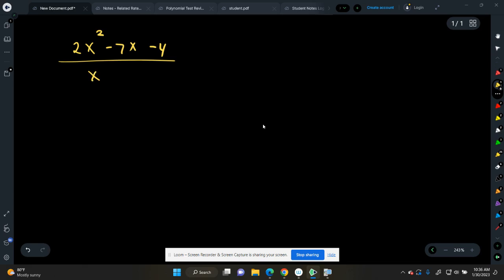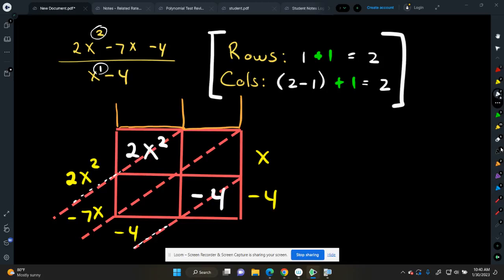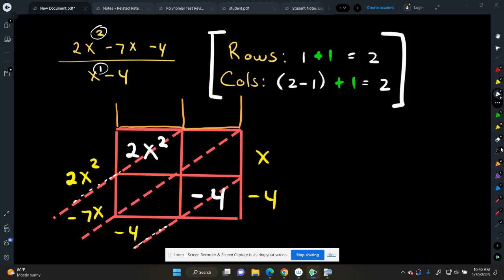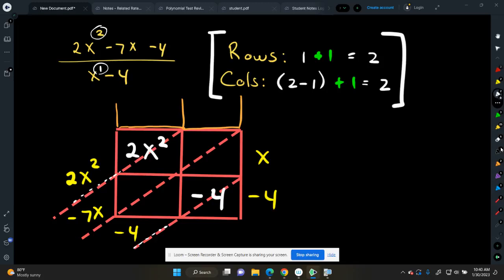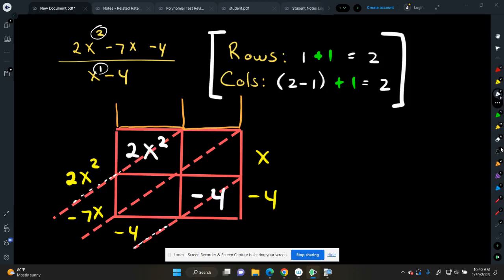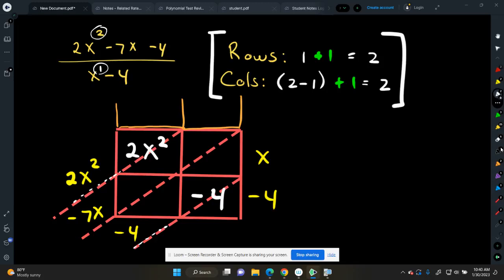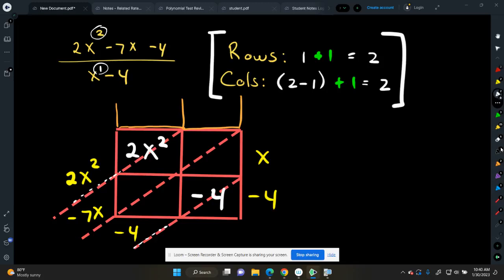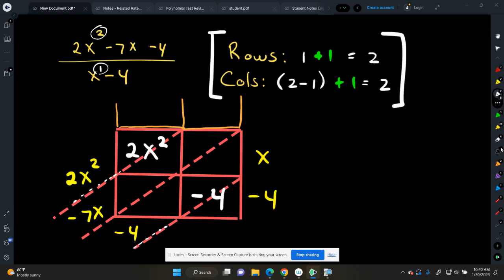Jan 30 Tabular Division